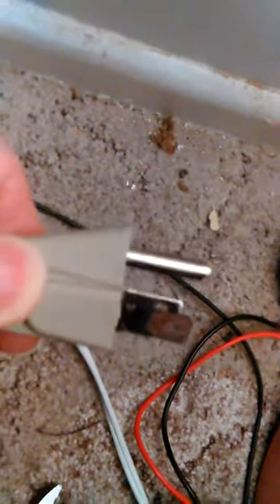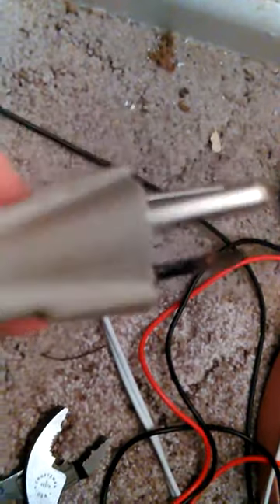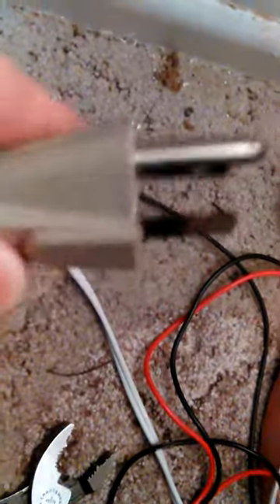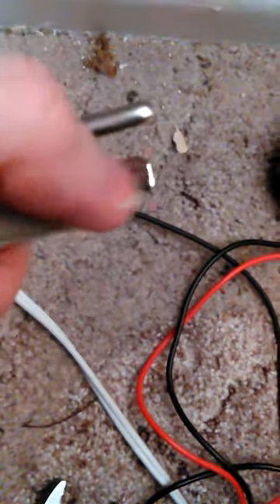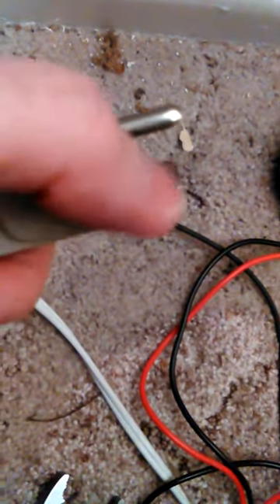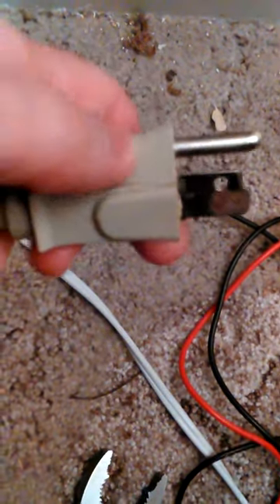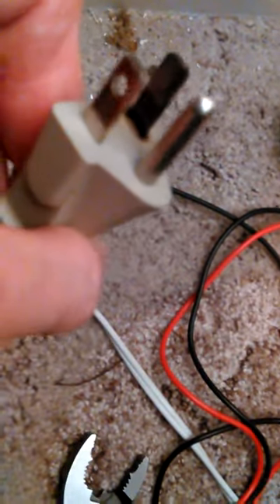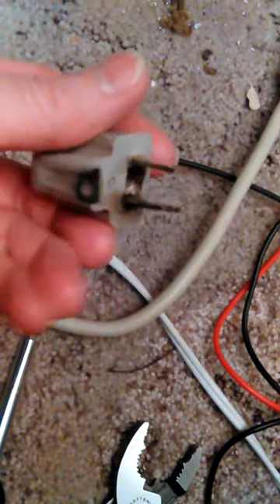VID_20161204_065742.mp4 Don Bishop